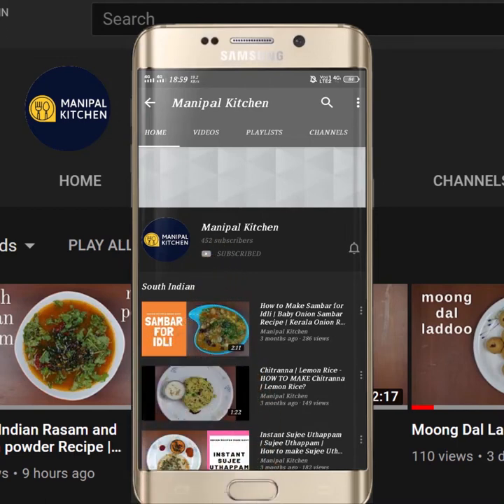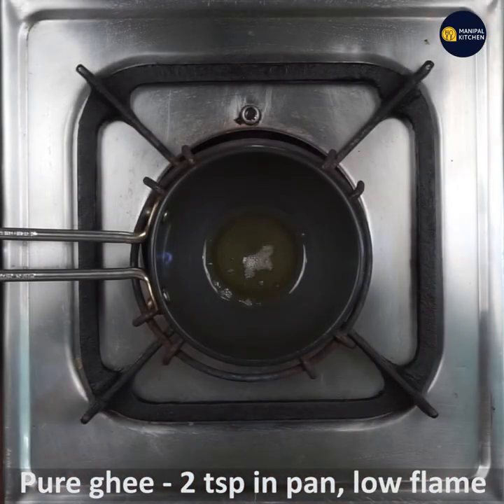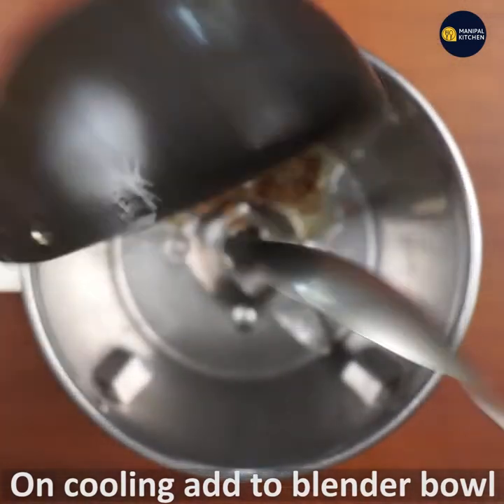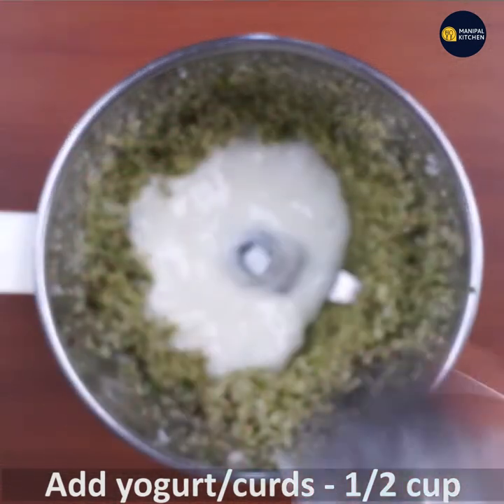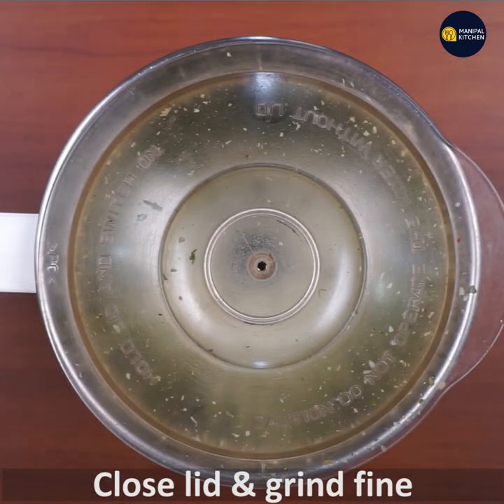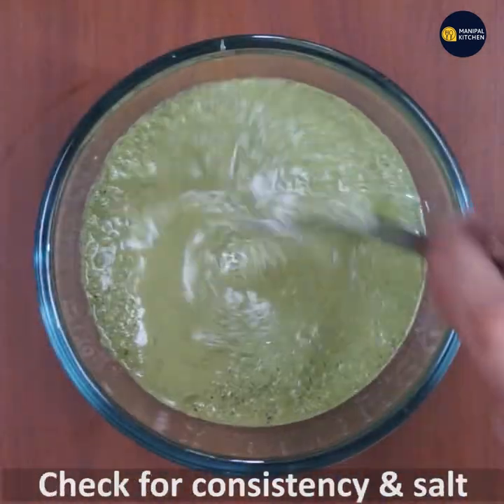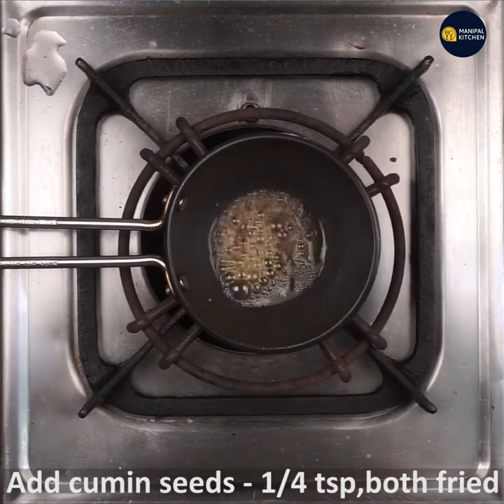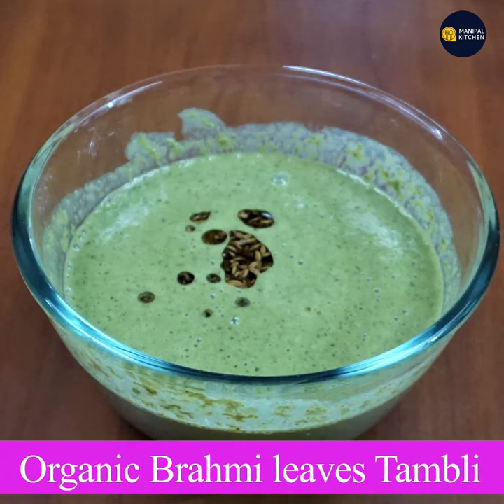ಆರೋಗ್ಯಕರವಾದ ಒಂದೆಲಗದ ತಂಬುಳಿ|Brahmi Leaf Tambuli | Manipal Kitchen | English Sub-Titles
ಮಕ್ಕಳ ನೆನಪಿನ ಶಕ್ತಿ ಹೆಚ್ಚಲು, ಮೂರ್ಛೆ ರೋಗಕ್ಕೆ ಮದ್ದಾದ ಆರೋಗ್ಯಕರವಾದ ಒಂದೆಲಗದ ತಂಬುಳಿ |Manipal Kitchen | Immunity Booster Organic Brahmi Leaf Tambuli / Kadhi
Brahmi in english is Ondelaga & Thimare in kannada and Ek pann in konkani.  I have already shared the recipe of ondelgeda chutney on this channel and would put up the link here below.  It is used for the treatment of Alzheimer disease.  It is fed to small kids and also elders eat it in the early morning raw for healthy living.  I would like to share the recipe of brahmi leaves tambli which is an immunity booster.
INGREDIENTS:
1. Brahmi leaves - a handful
2. Pure ghee - 2 tsp
3. Pepper corns - 15-20
4. Cumin seeds - 1/2 tsp
5. Salt - as needed
6. Fresh coconut - 1/2 cup
7. Curds - 1/2 cup
INGREDIENTS OF SEASONING:
1. Pure ghee -2 tsp
2. Mustard seeds - 1/2 tsp
3. Cumin seeds - 1/4 tsp
PROCEDURE: Place a bowl with 2 tsp pure ghee in it on low flame.  When hot add pepper corns and allow to fry.  When done add cumin seeds to it and let it fry. Wash and clean brahmi leaves and  transfer to blender bowl.On cooling,add fried pepper, cumin as well to it.  Add coconut  and salt and just wip it and then add curds and a little water and grind it to a fine consistency.  Transfer it to another bowl and add water adjust consistency and check for salt as well.  Place a spatula with 2 tsp ghee in it on low flame.  When hot, add add mustard seeds and when it crackles, add cumin seeds to it and when cumin crackles , switch of cool it and season it to this tambli.  Now yummy brahmi leaves tambli s ready to enjoy with hot rice and spicy papad!!! yum yum!!